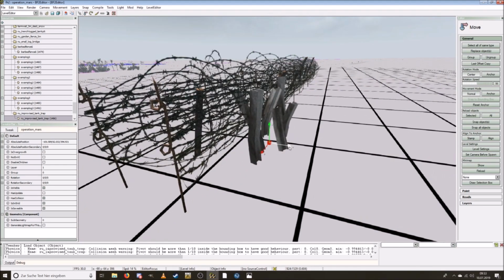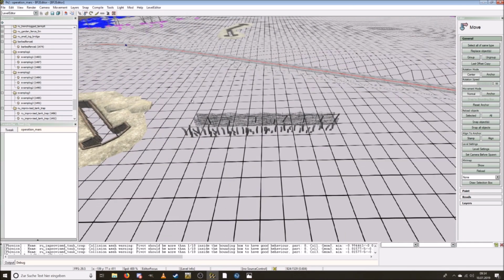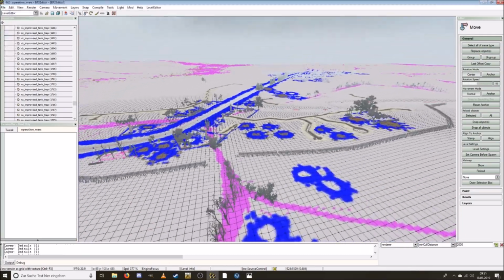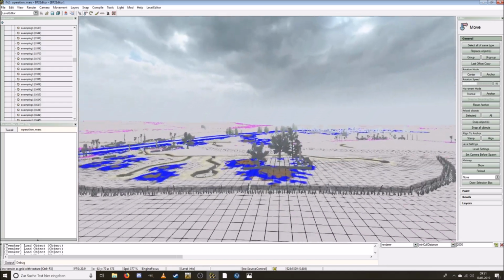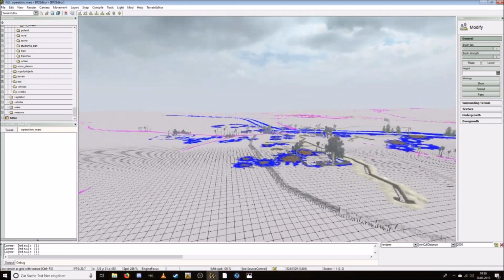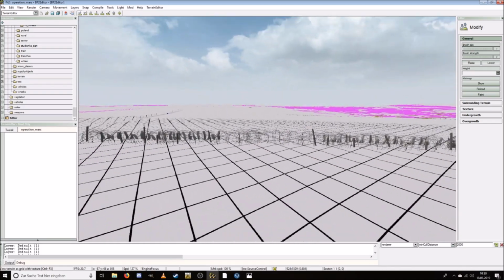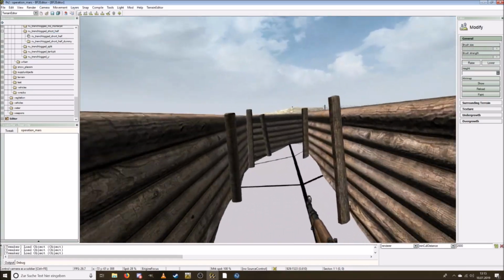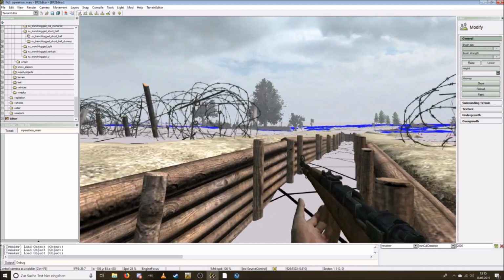Making an FH2 Map - Part 13 - Odds and oob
Finishing up the first sector.